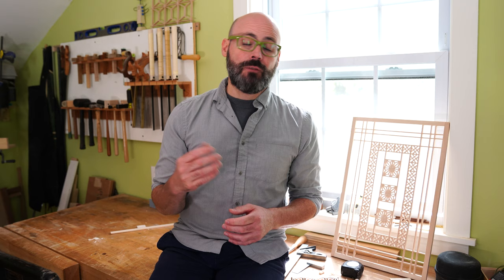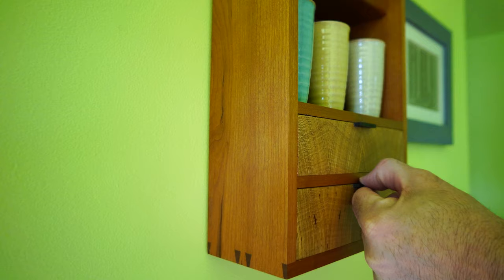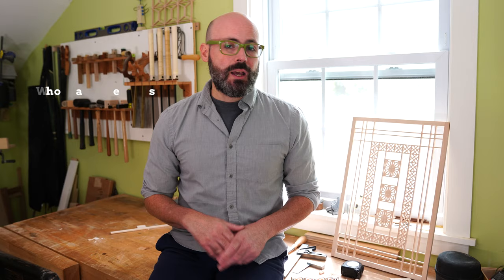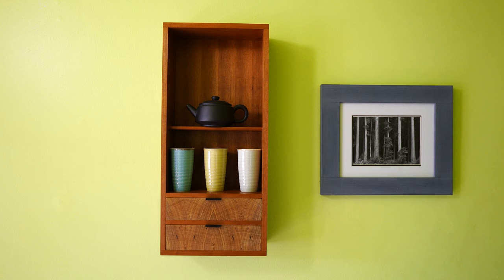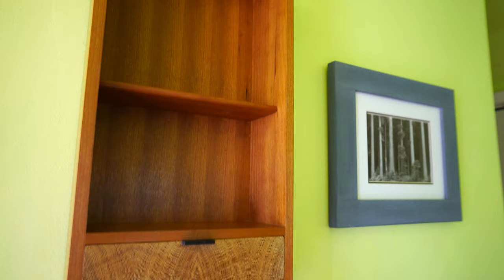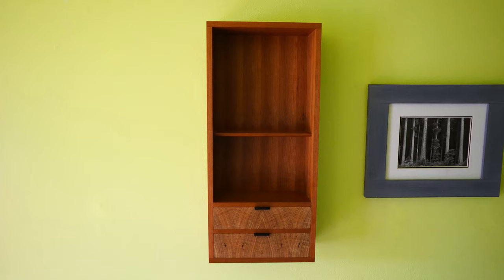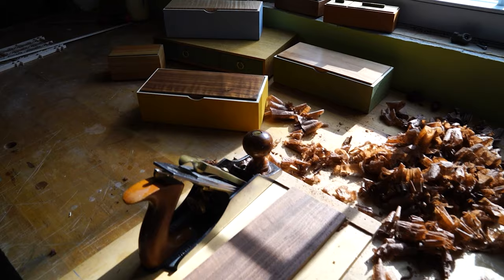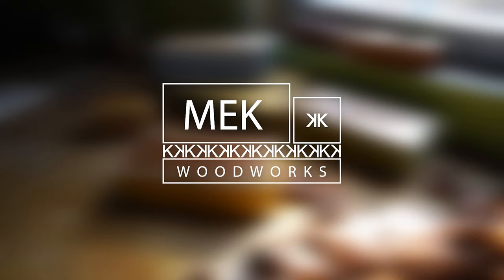Learn to make a wall cabinet with endgrain veneer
My first online class starts soon! Check out this video to see the cabinet and what you'll learn. To read more about the class (like when the lesson are taking place) and to sign up, go Thanks!